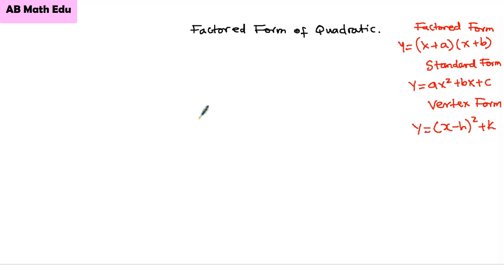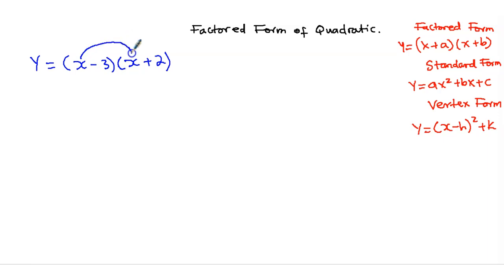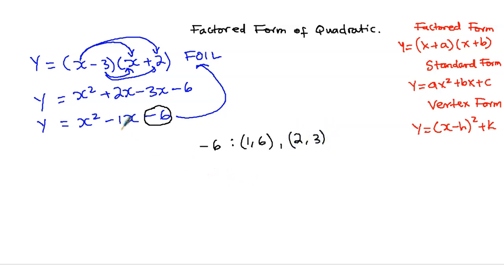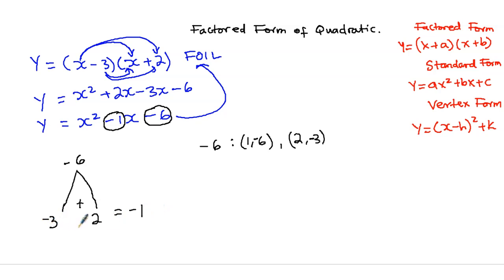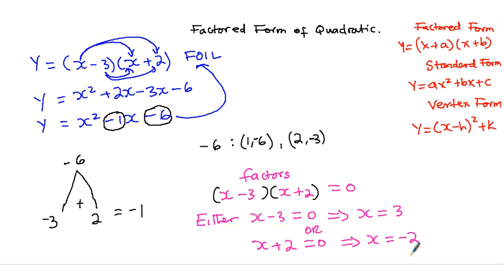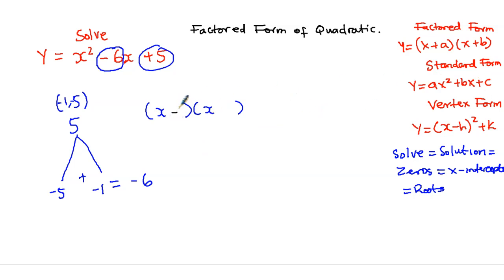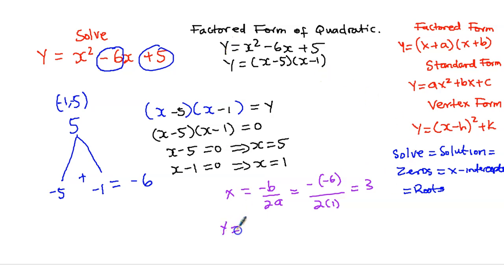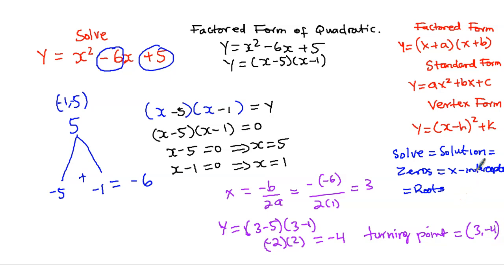Factored Form of Quadratic Equation|Algebra 2|Math 2